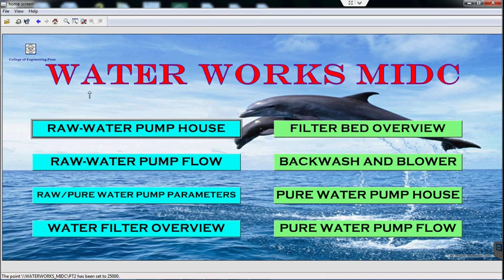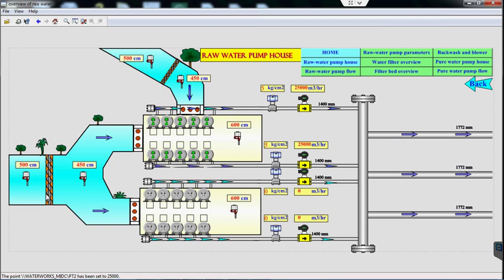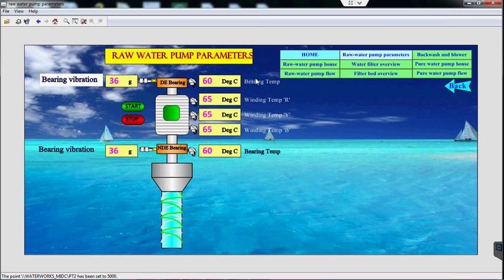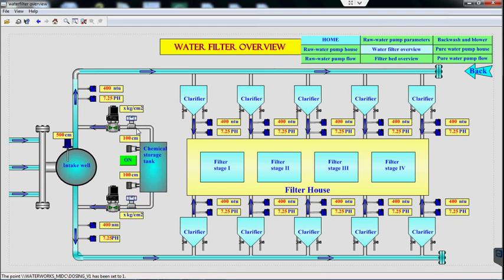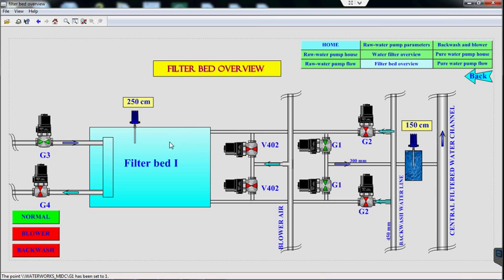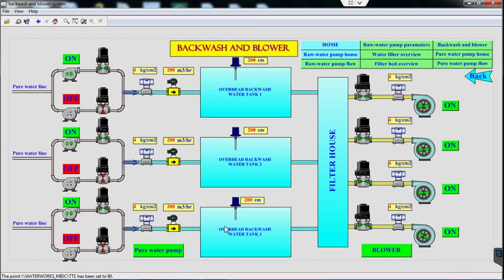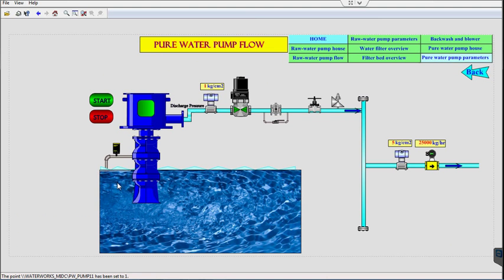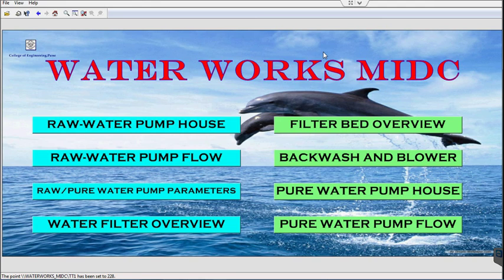Water treatment plant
This SCADA developed by Garje Ganesh in COEP